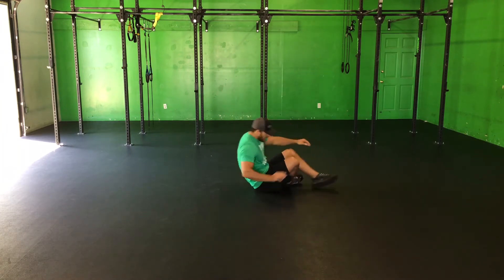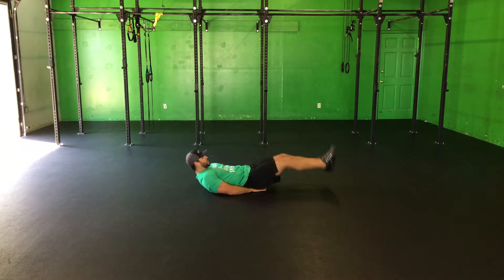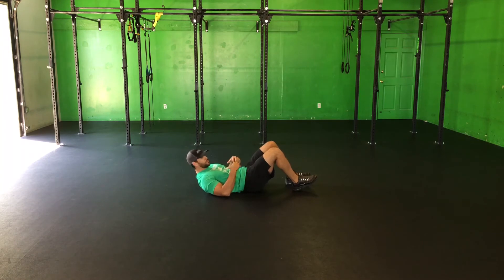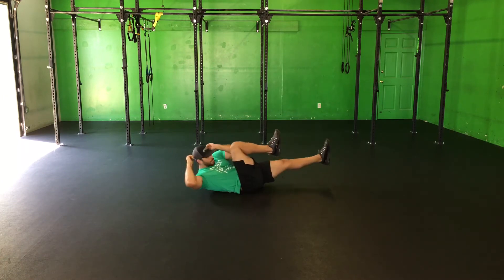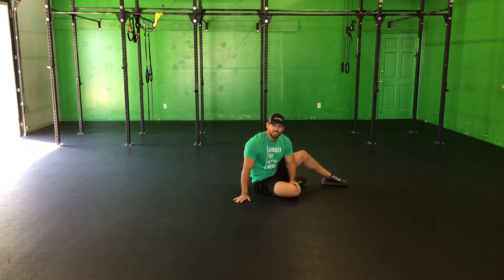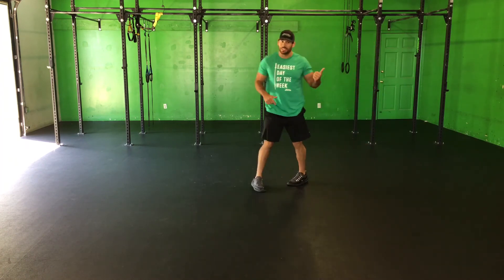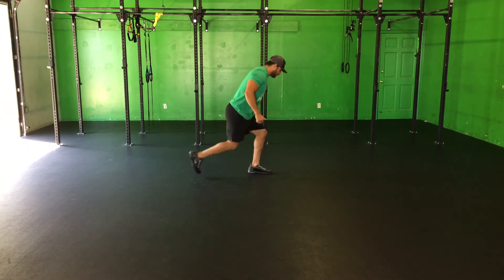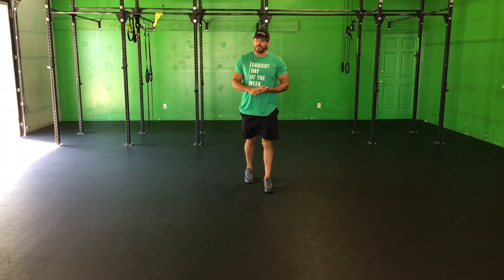Cardio and abs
3 rounds. 1 min on: 30 sec off.

Lying Leg Raise
Crunch
Bicycle
Jump Squats
Side Shuffle
Split Leg Lunge Jump

As many reps as possible in the minute.